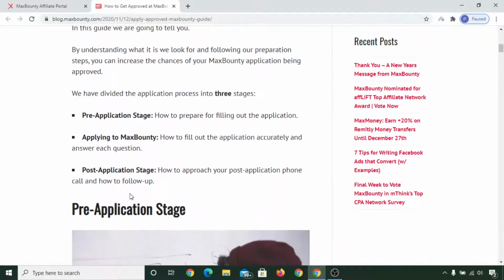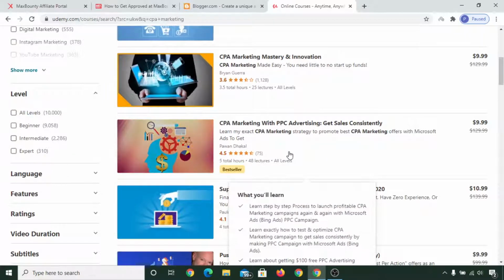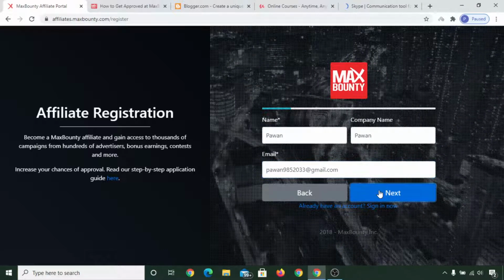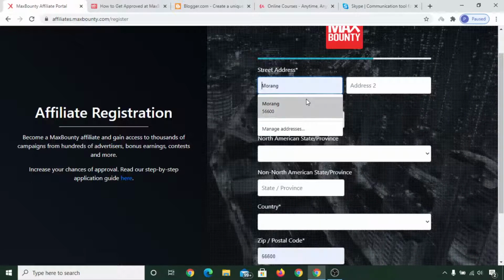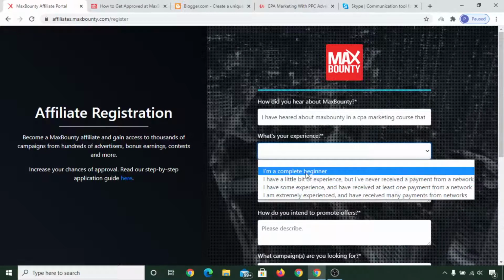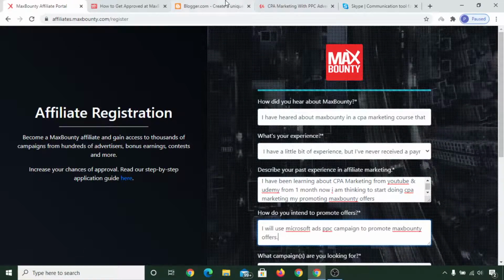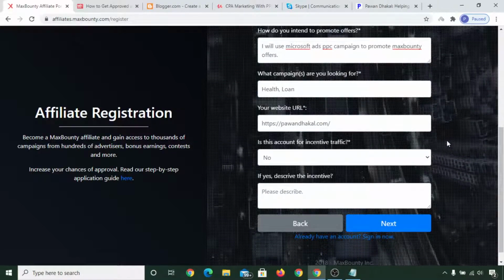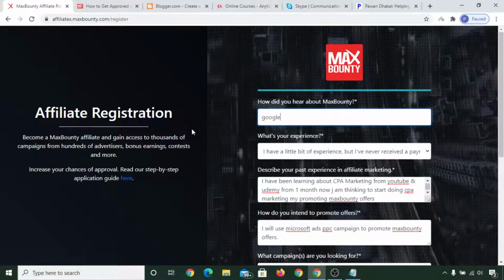Create Maxbounty Account - To Get Maxbounty Approval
✋😊👇My 100% FREE "Powerful CPA Marketing Book"

💰My No.1 Recommendation To Start Making Money Online As A Complete Beginner

Create maxbounty in a step by step process by watching this video till the end to get approval in real.

I have covered almost everything that you need to know while creating a maxbounty account in this video.

Essential statement needed for Maxbounty Approval:-

How did you hear about MaxBounty?*

I have heared about maxbounty in a cpa marketing course that is available in Udemy.

I have been learning about CPA Marketing from youtube & udemy from 1 month now i am thinking to start doing cpa marketing my promoting maxbounty offers.

How do you intend to promote offers?*

I will use microsoft ads ppc campaign to promote maxbounty offers.

This is my story on how I got started from making money online to helping people while enjoying the process.

- Use the links below for the best current offers:-